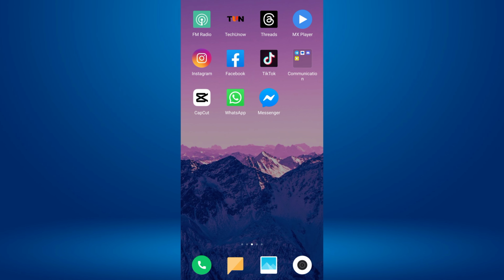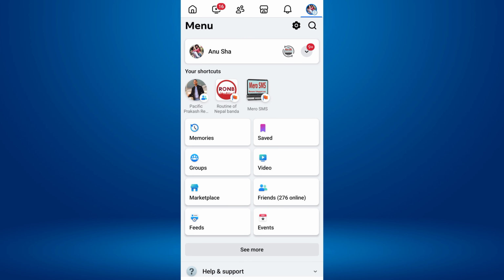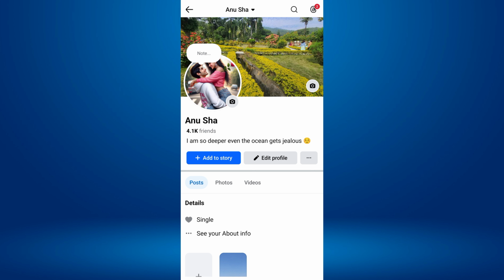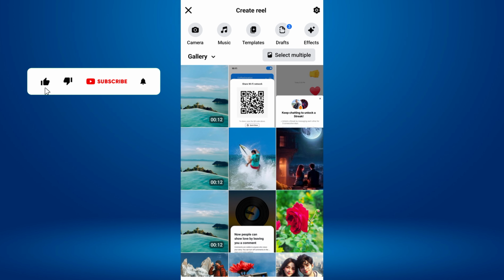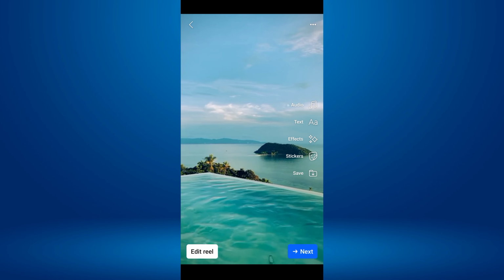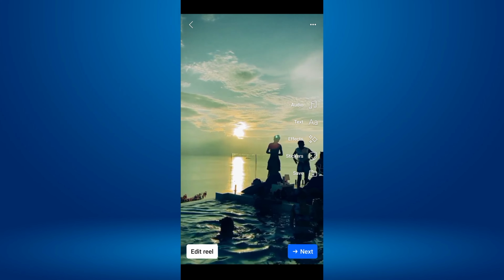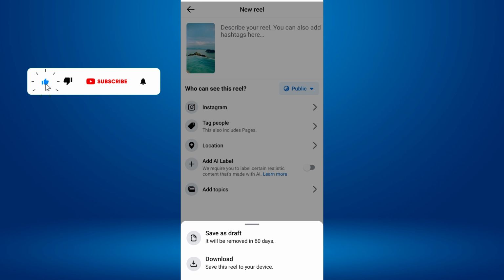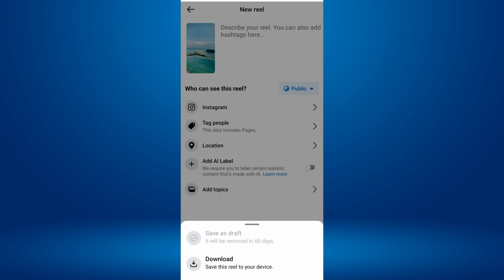How To Save Draft Reels On Facebook | Save Facebook Reels As Draft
Do you want to save your reels as draft on Facebook? You can save a draft of any of your Facebook reel videos with just a few simple steps.

In this short video tutorial, I will show you how to save draft reels on Facebook. Just watch this video till the end.

Save as Draft is a feature on Facebook that allows you to create and save Reels without publishing them immediately.

Drafts are stored in your account for up to 60 days, giving you time to edit, refine, or prepare content before sharing it with your audience.

If you're not ready to post your Reel right away, saving it as a draft lets you come back later to finalize and publish it at a more suitable time.

Saving as a draft allows you to review and make changes to your Reel, such as adding music, effects, or captions, before it goes live.

By using the Save as Draft feature, you can efficiently manage your content creation process and maintain a high-quality presence on Facebook.

🔶STEPS🔶
To save draft reels on Facebook,
1. Open the Facebook app on your mobile device.
2. Tap on the three horizontal lines menu or your profile picture.
3. Tap on your name or profile picture.
4. Select the Video or Reels option below your profile picture and bio.
5. At the beginning, find and tap on Create Reel.
6. Select one or multiple files to start creating a new reel video.
7. You can edit or add music, effects, stickers, text, and more to your reel.
8. After editing your reel, tap the Next button.
9. Tap the Download button at the bottom of the screen.
10. Select Save as Draft from popup menu.

Now, your saved reels will remain in drafts for 60 days. After 60 days, they will be automatically removed.

- - - - - - - Similar videos:- - - - - - - - -

This Video Includes:
○how to save a draft reel on facebook
○save facebook reels as draft
○how to add draft reel on facebook
○save a draft of your reel on Facebook